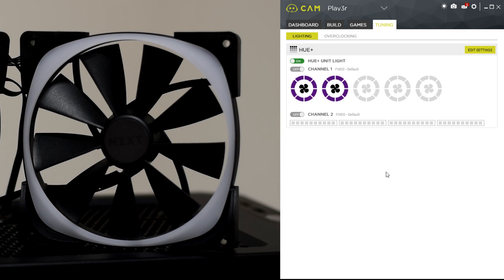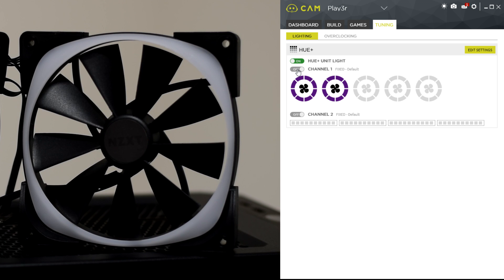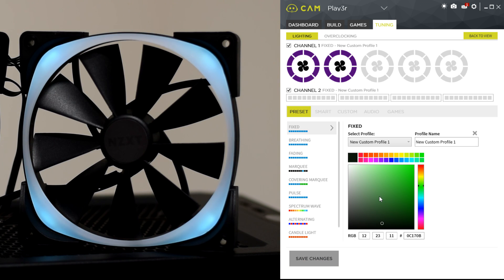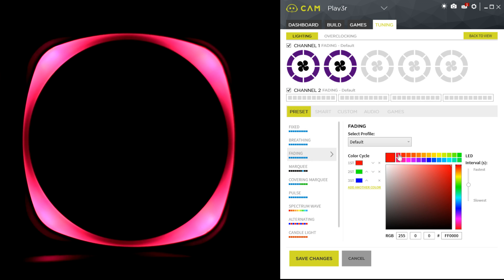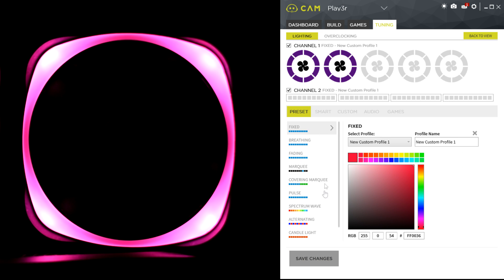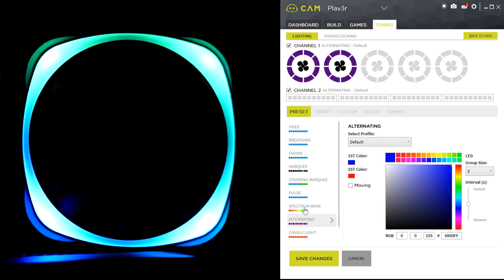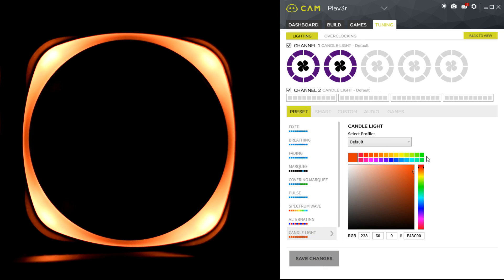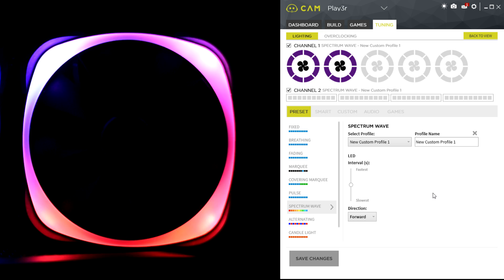NZXT AER RGB 140 Fan Review - NZXT Hue+ & CAM Demonstraton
Here is a quick video demonstration of the new NZXT AER RGB 140 fans in conjunction with the NZXT Hue+ controller and CAM software.